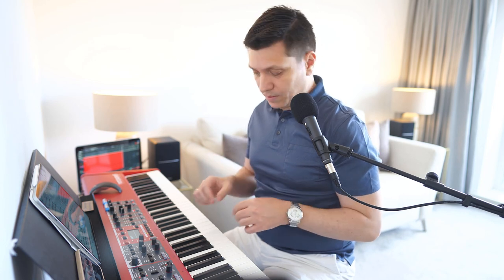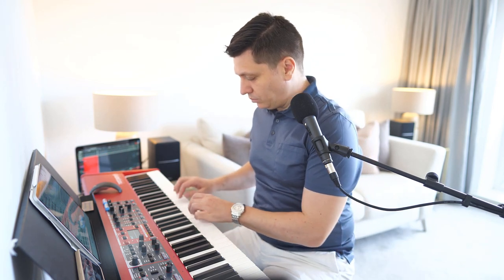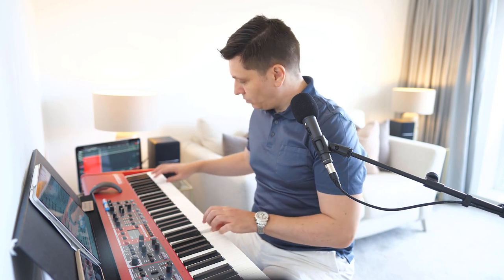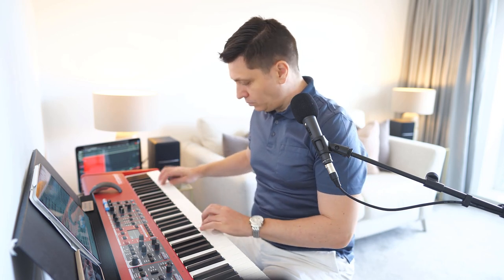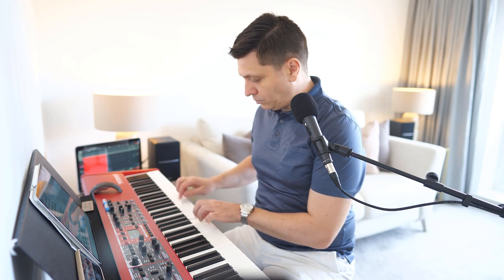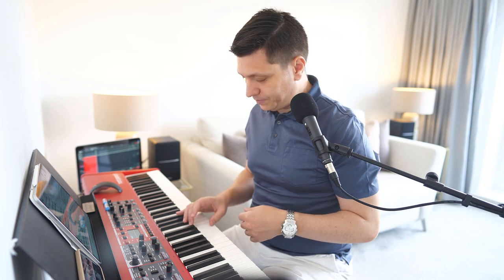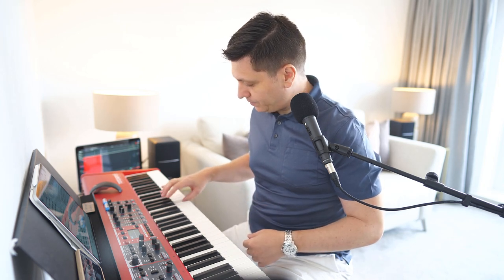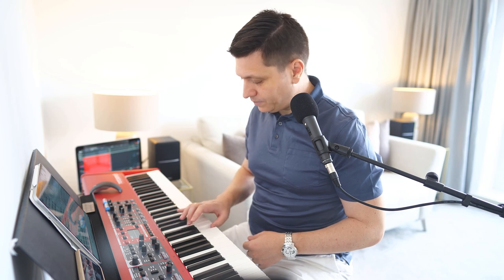Your 5 a Day Piano Exercises to keep you in shape | Daily Piano Exercises | Piano Warm up |Piano fit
In this video, Stan is sharing 5 daily piano exercises you can use to keep your piano skills in shape. Stan showcases each piano exercise with one hand and then both hands with variants for each. You will be able to learn about 5 creative fun piano exercises that you can use in your daily routine and also as a warm up activity before any performance.

2. Use the links within description of my videos, if you need to buy any of the products I'm reviewing.

3. Share the channel with someone who you know will appreciate the content and like the videos that you found insightful.

Looking forward to what we can achieve together.

MUSIC ATTRIBUTION:
All Samples using Nord Piano 5 with White Grand piano sample.
Pianist, Producer and Mastering Director: Stan Davidson.